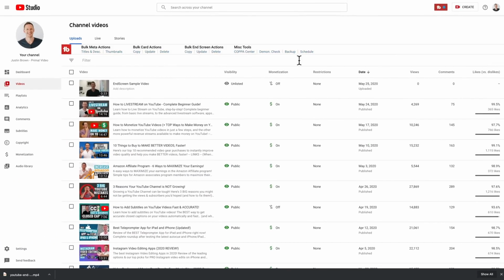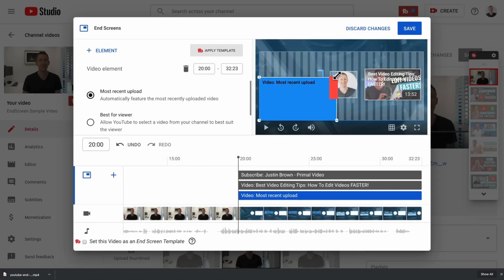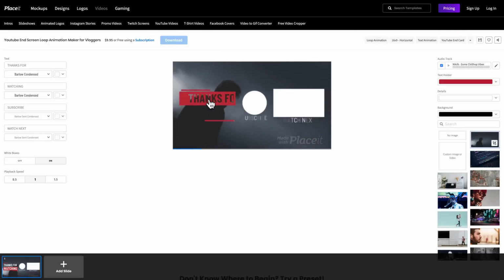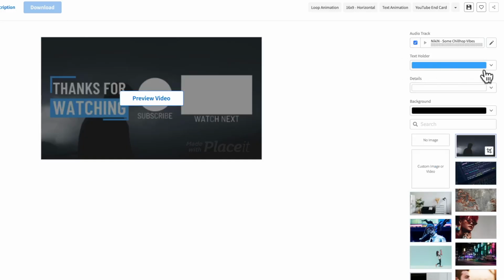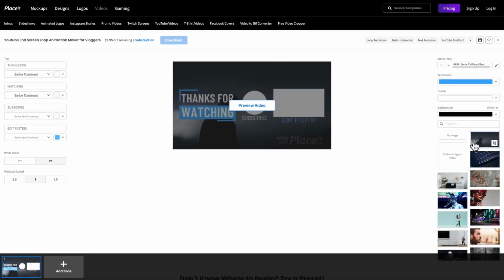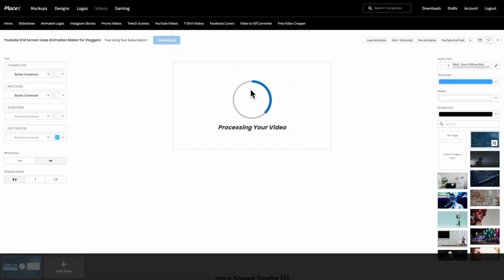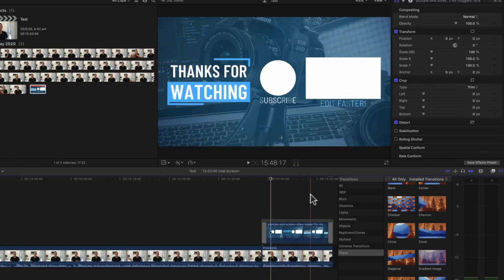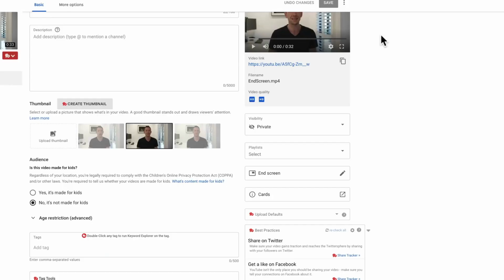YouTube End Card Template